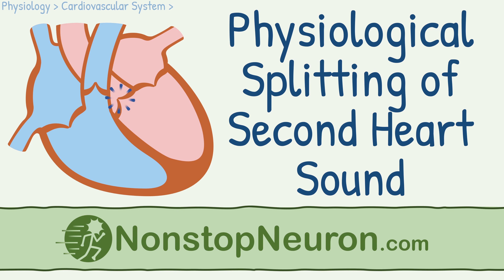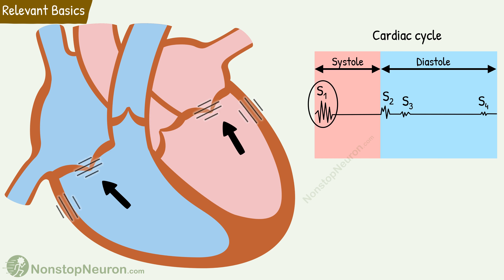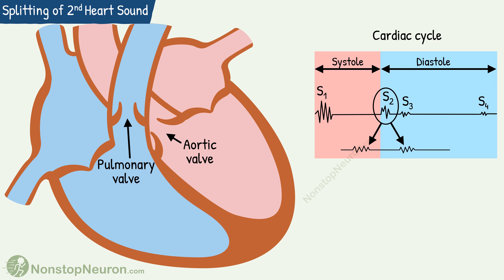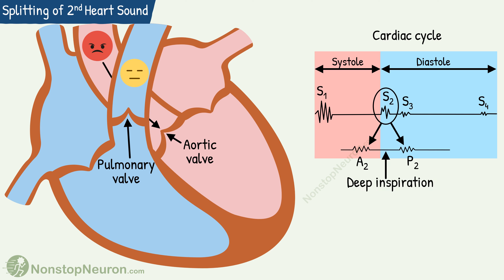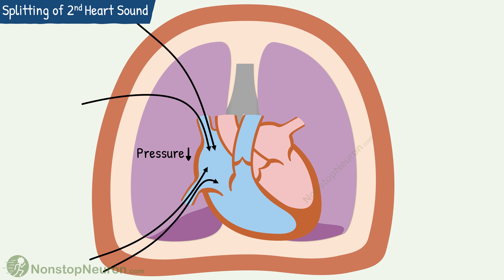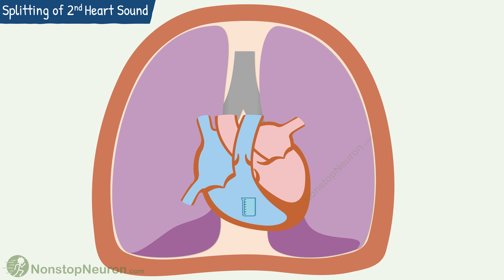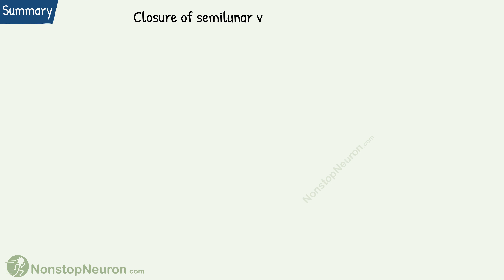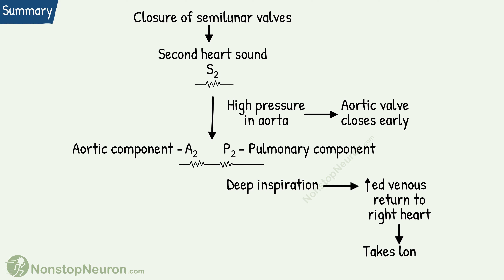When SUPERMAN Auscultates the Heart, Physiological Splitting of Second Heart Sound is heard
Video Summary:
The closure of semilunar valves produces the second heart sound. The semilunar valves include the aortic valve and pulmonary valve. Normally the higher pressure in the aorta causes the aortic valve to close a little early. So there is a splitting of second heart sound into aortic and pulmonary components. During deep inspiration, the right ventricle receives more blood as compared to the left ventricle. So it takes longer to eject this extra amount and the pulmonary valve closes a little later. So the splitting becomes more prominent during deep inspiration.